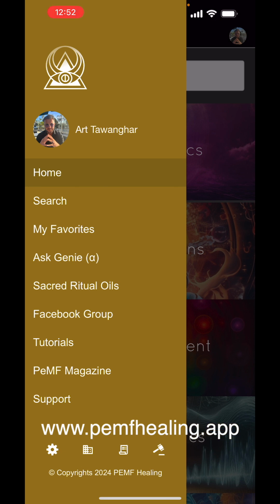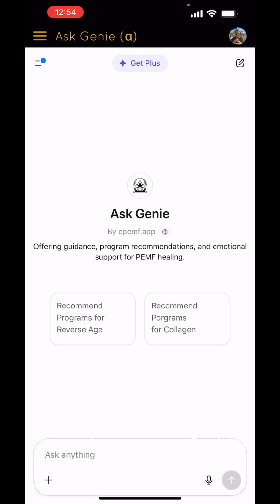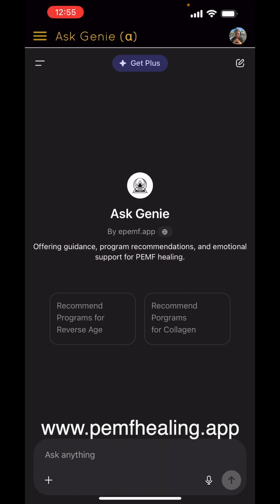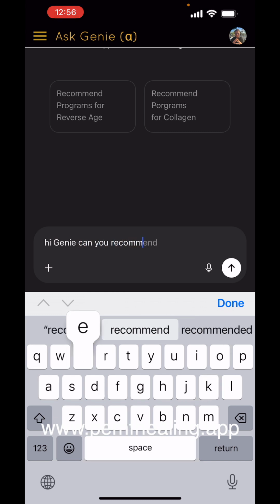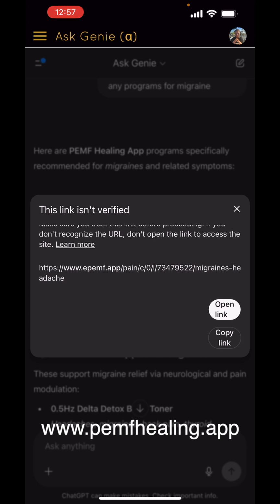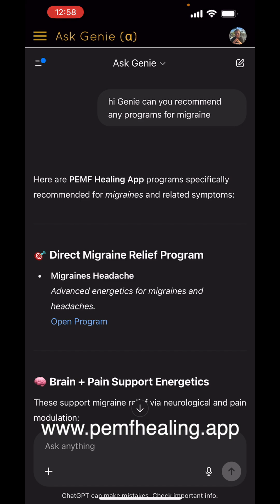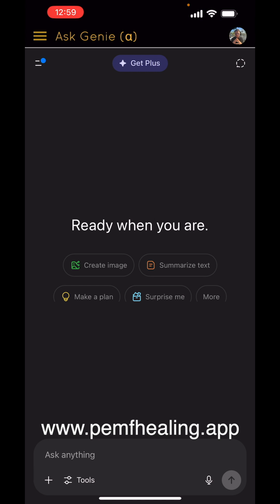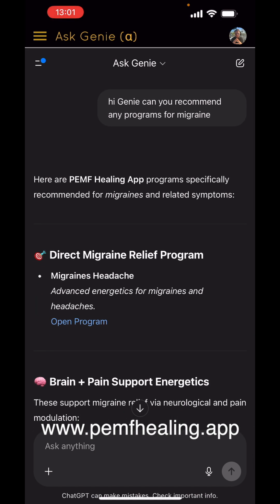Ask Genie New Release AI by PeMF Healing App Starter Guide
Welcome to the future of healing: Ask Genie Alpha is now LIVE and completely free on pemfhealing.app

Ask Genie is your next-level AI assistant for the PEMF Healing App, offering instant guidance, program recommendations, emotional support, and personalized daily journaling for anyone seeking energetic transformation.

What can Ask Genie do?

Instantly match you with the most effective PEMF Healing App programs for your physical, emotional, and energetic needs

Offer real-time emotional and energetic support, available anytime you need it

Walk you through daily journaling and give you personalized day-by-day recommendations, so you always know what’s next on your healing journey

Answer your questions and recommend programs in any language

Provide step-by-step help for both users and practitioners, including technical guidance and advanced support

Help you get the most from the PEMF Healing App and guide you toward real solutions for holistic wellness

How to use:
Just go to pemfhealing.app, select Menu, then choose Ask Genie (a), and start your journey.
No subscription or payment needed—this revolutionary support is free for all users.

Whether you’re new to frequency therapy or a practitioner supporting others, Ask Genie empowers you at every step.

Experience the next generation of energetic wellness.
Start today at pemfhealing.app